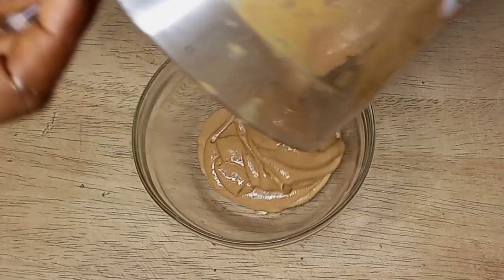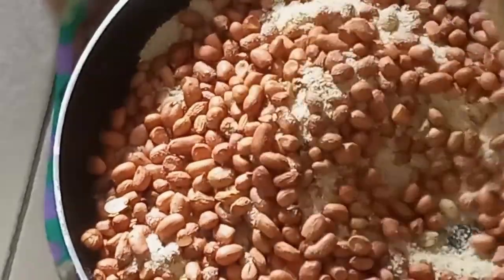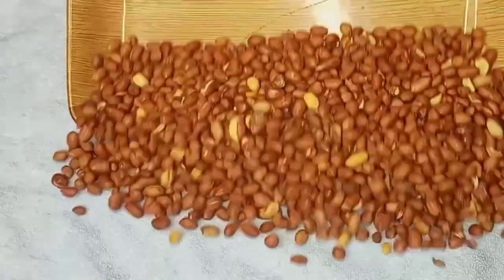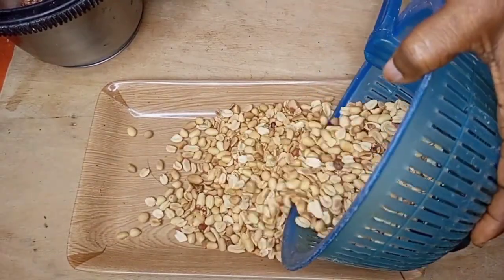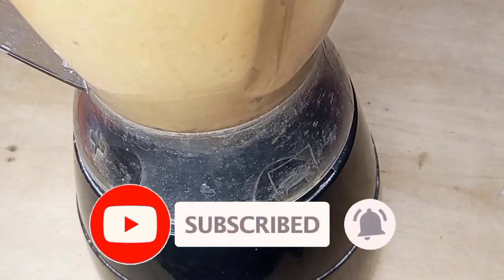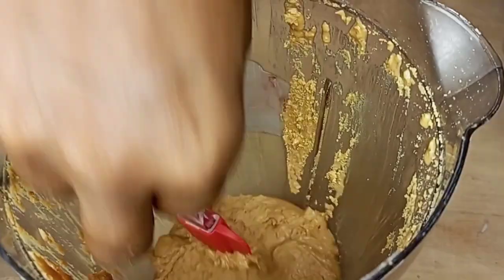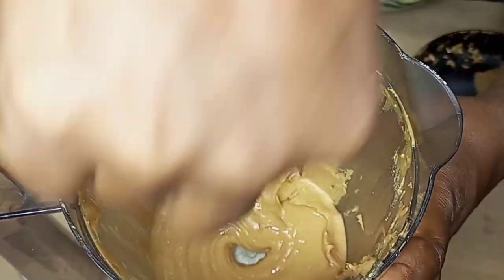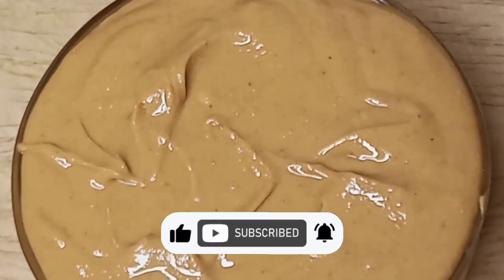best homemade peanut butter || sugar free peanut butter recipe.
In this video I will show you how to make the best homemade peanut butter, a sugar free peanut butter recipe with only two ingredients. meaning, it's totally sugar free and 100% natural. after making your first homemade peanut butter, you will never think of store bought again. peanut butter is a great supplement to your diverse recipe. so stayed tuned and let me show you how to make peanut butter with just 2 ingredients.